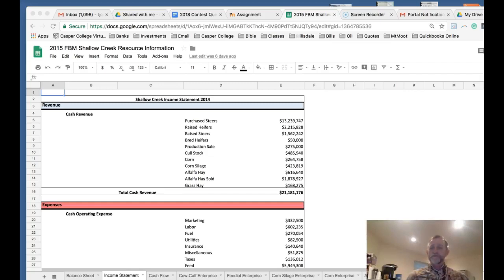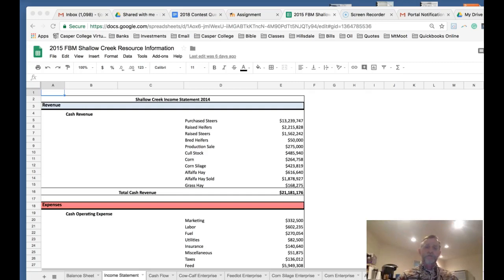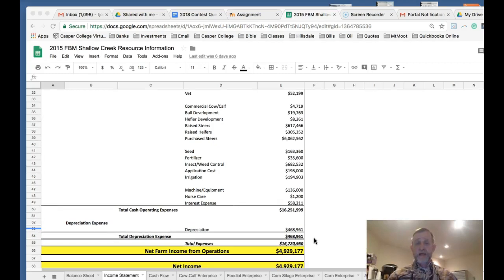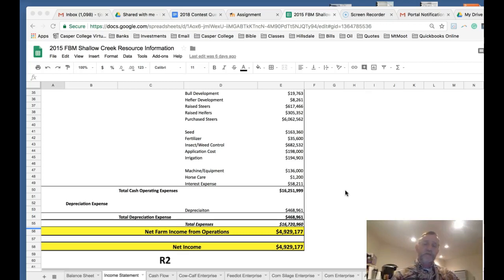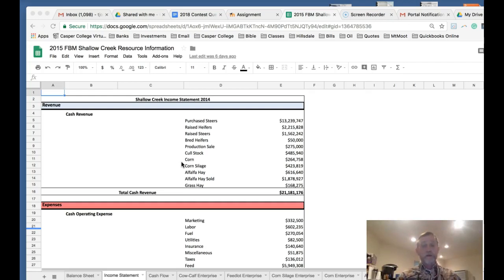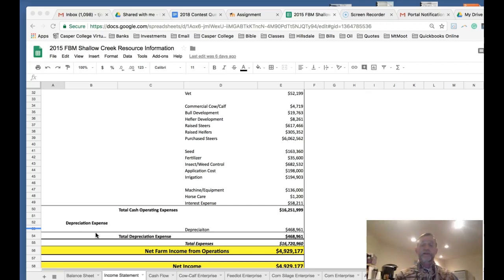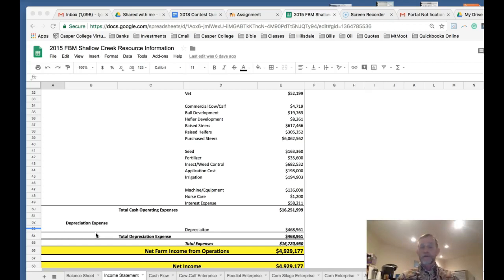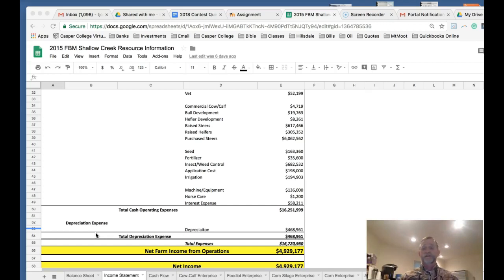The Income Statement